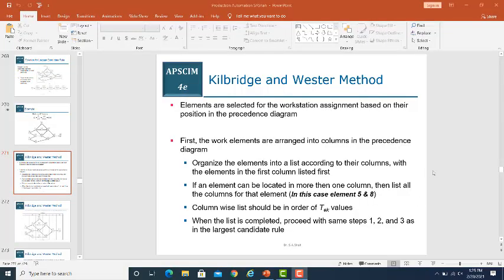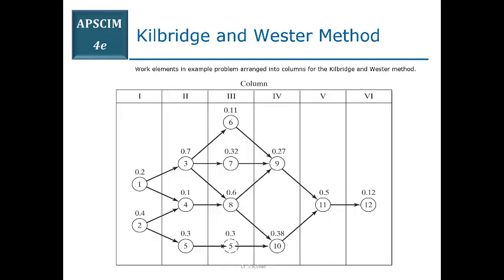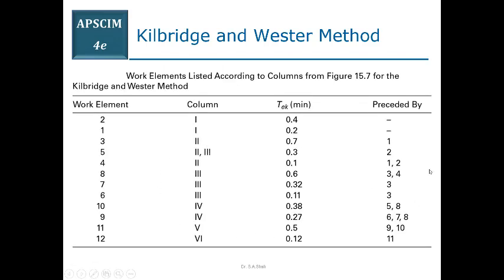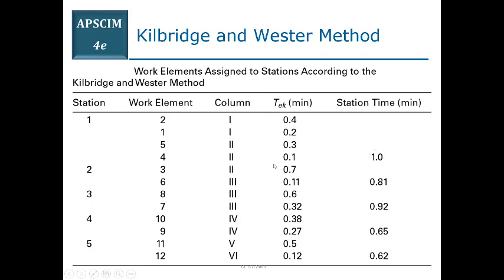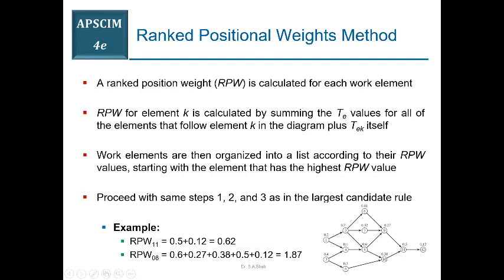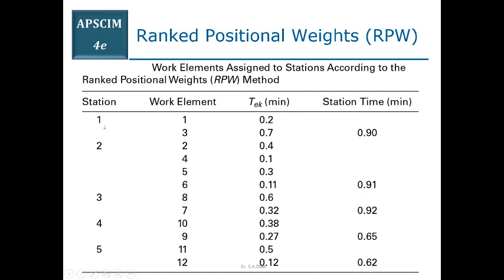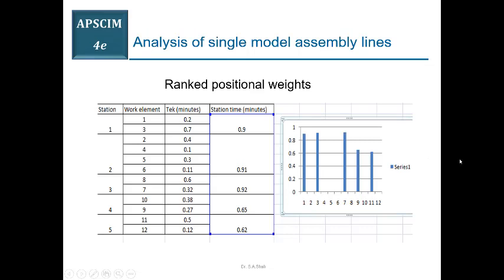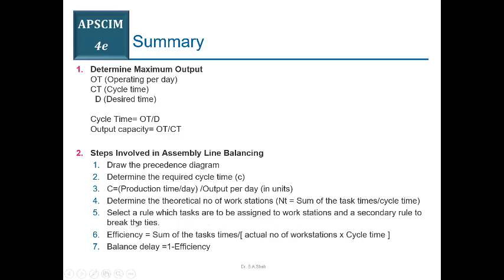12. Line Balancing KW_RPW_2